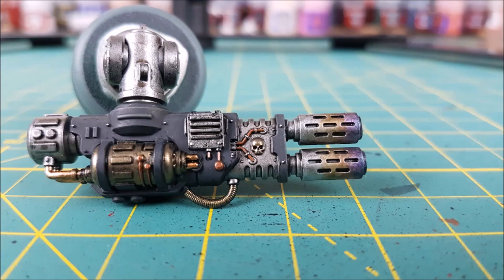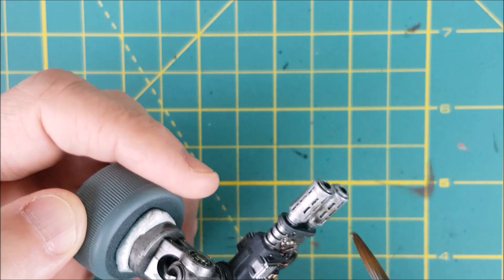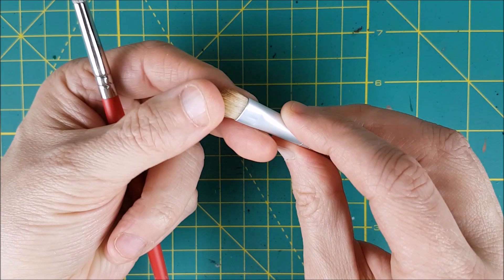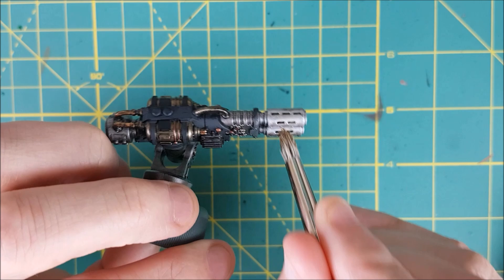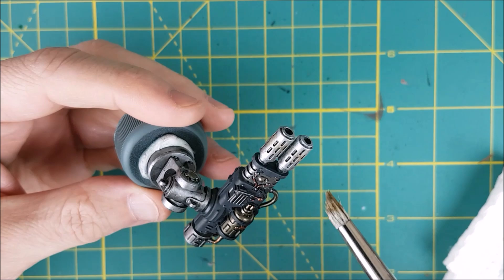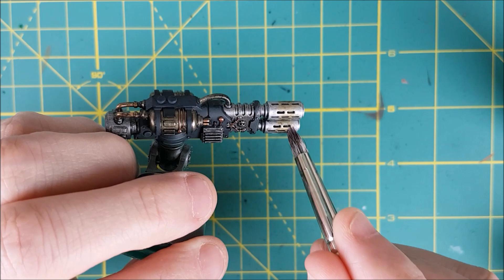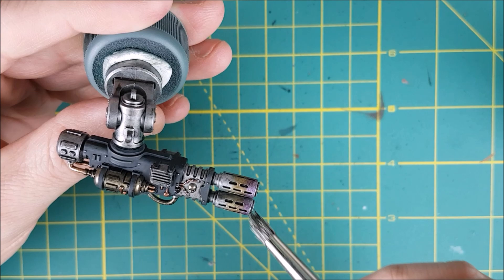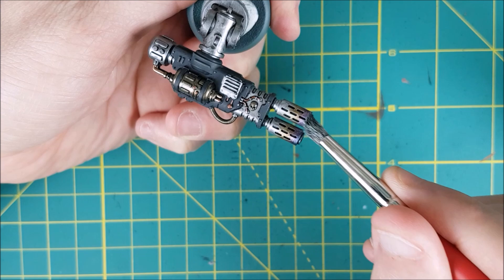How to Paint Heat Stains / Scorch Marks on Gun Barrels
In this video I show a simple technique that does NOT use an airbrush for painting scorch marks - perfect for gun barrels, flamethrowers, exhaust pipes or jet engines.

Contrast Paints (USA) @ paint&index=aps&camp=1789&creative=9325&linkCode=xm2&linkId=8ec367a81e66f5752685e96c5d2516ae
Music also from various YouTube commons artists.